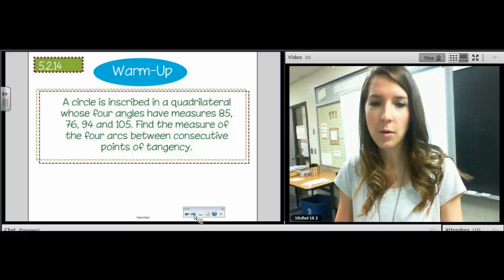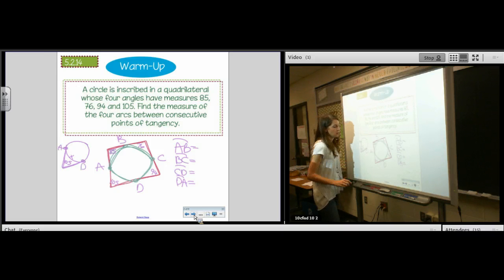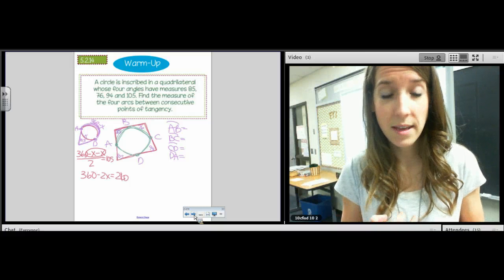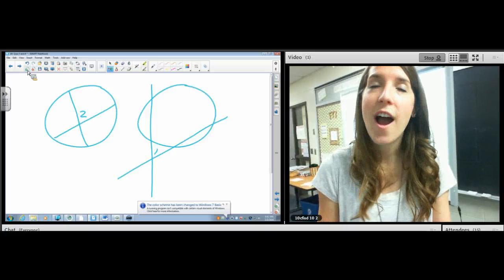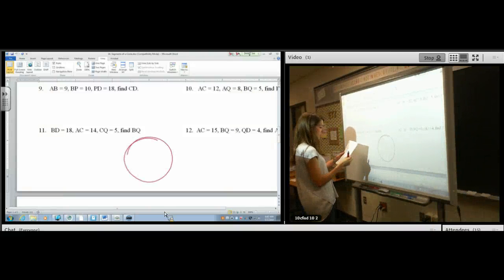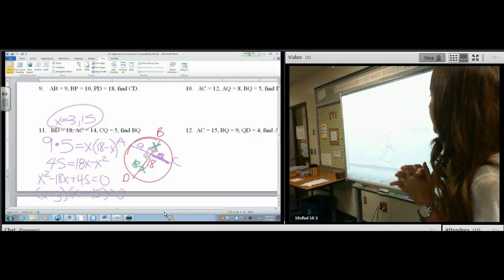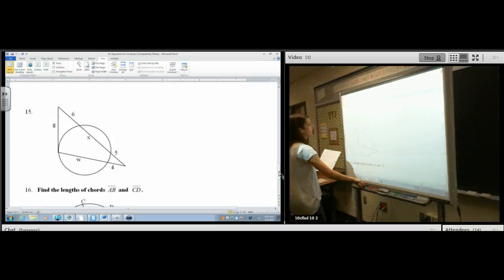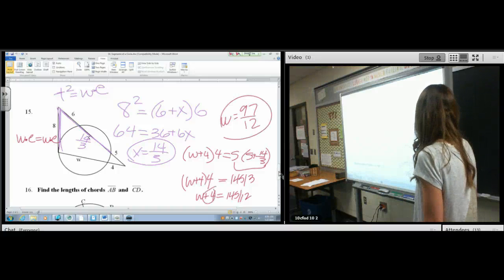11 Warm-Up and HW K 2014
11 Warm-Up and HW K 2014